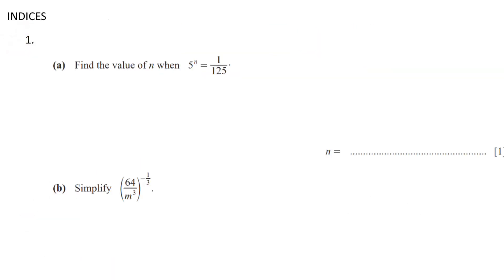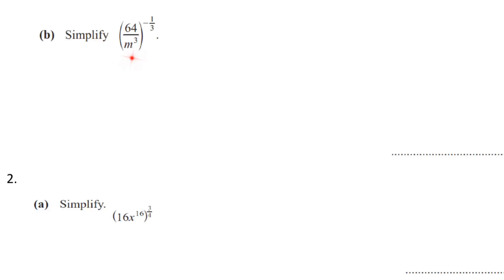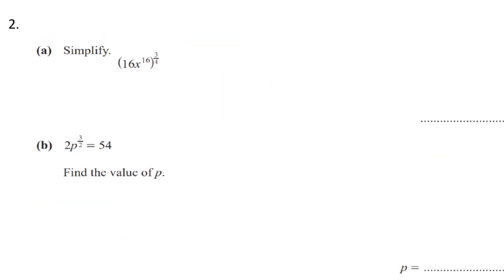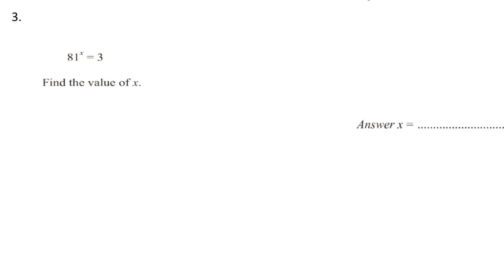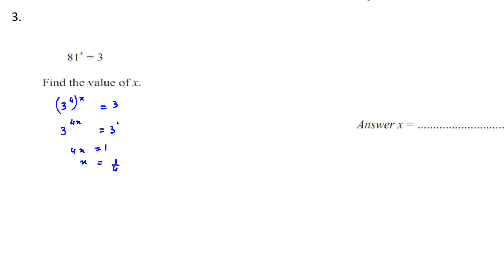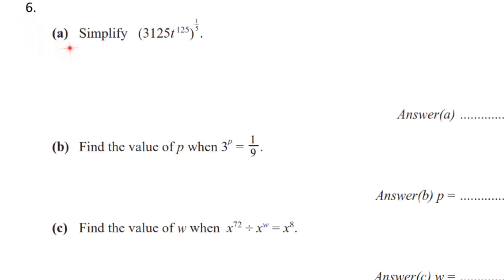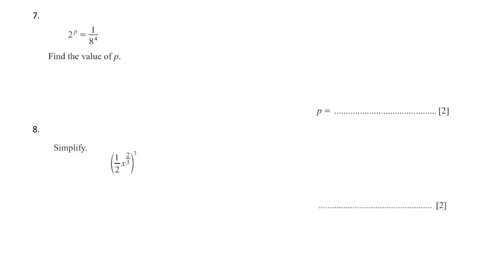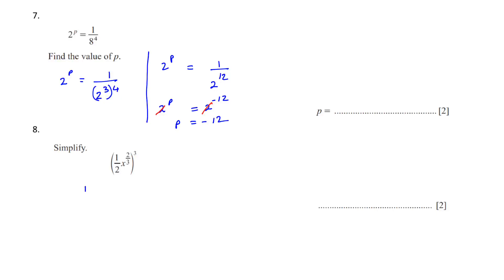0580 IGCSE MATHS PAST PAPER QUESTIONS TOPICWISE INDICES/EXPONENTS - MATHS FOR EVERYTHING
0580 IGCSE MATHS PAST PAPER QUESTIONS TOPICWISE - IGCSE QUESTIONS FOR INDICES/EXPONENTS ARE SOLVED IN THIS VIDEO. THE QUESTIOSN ARE FROM IGCSE PAPER 2, BUT CAN BE USED FOR REVISING FOR BOTH IGCSE CORE AND EXTENDED PAPERS.THE BEST WAY FOR IGCSE REVISION IS TO SOLVE TOPICWISE QUESTIONS FOR UNDERSTANDING A CONCEPT WELL. Maths For Everything.